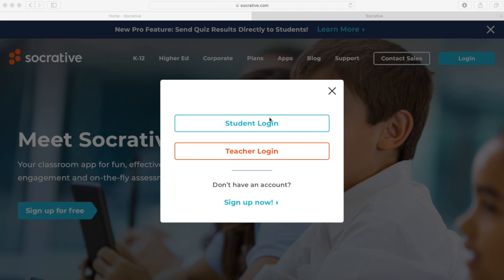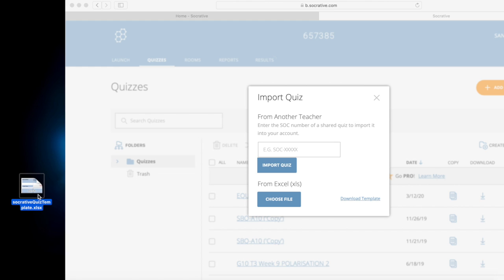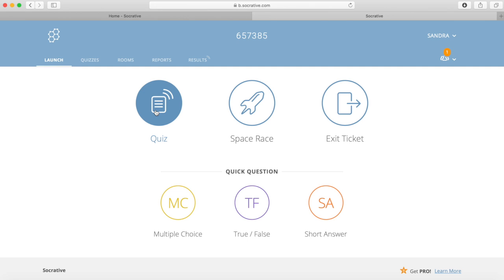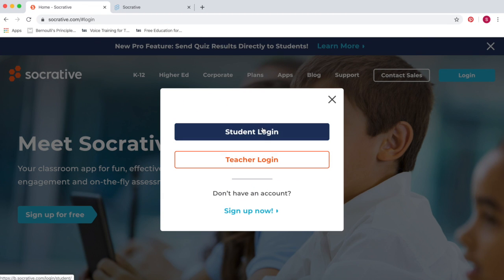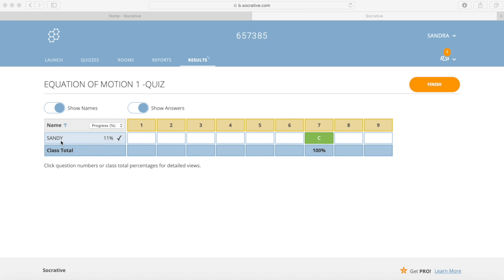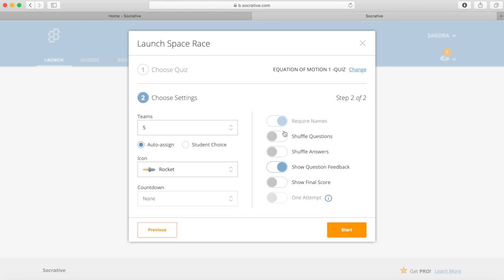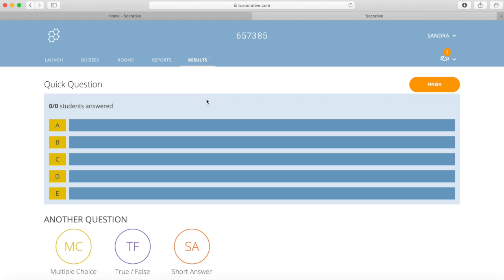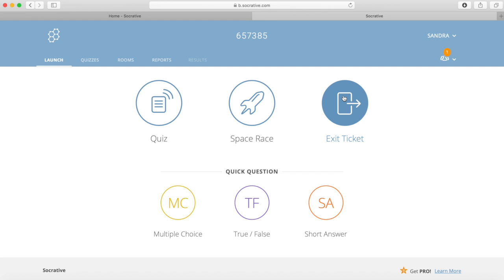Learn how to teach with SOCRATIVE in 10mins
Learn SOCRATIVE in 10 mins
Advice from a teacher for other teachers having to teach online due to COVID-19; an introduction to Nearpod and how to create a lesson;  There are Ready made lessons available for you to adapt and edit but I have shown you how to make your own!